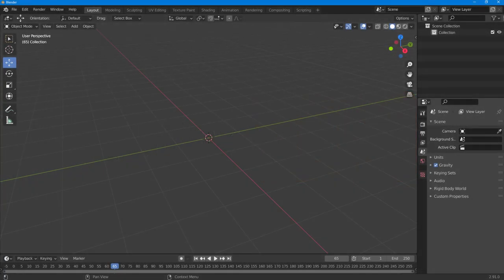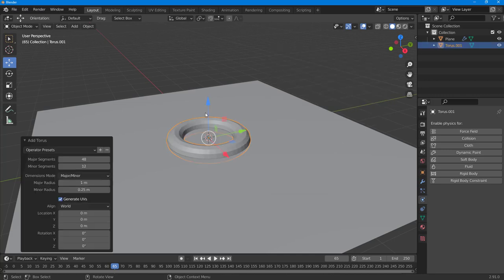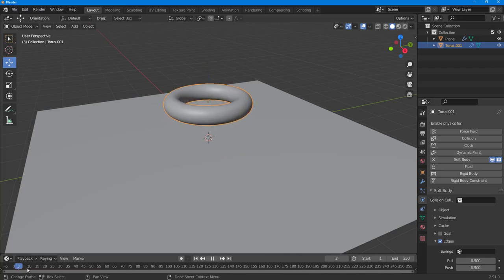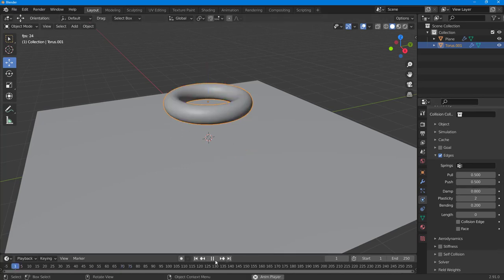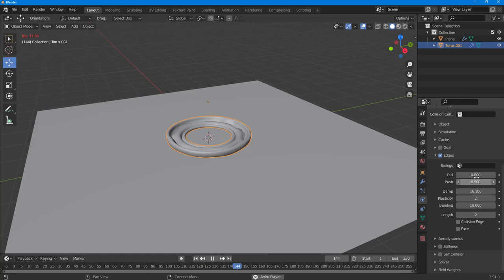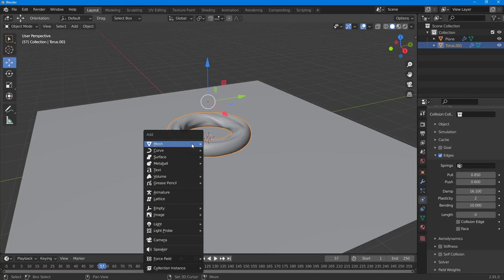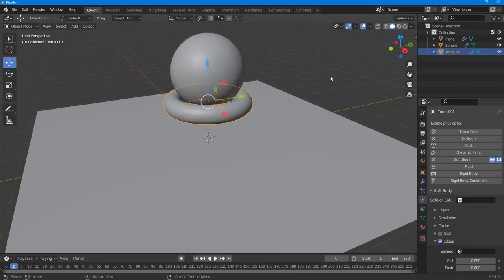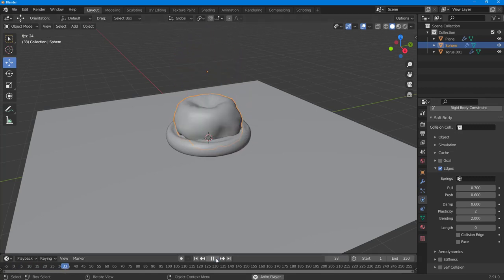Blender Tutorial - Lesson 213 - Soft Bodies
In this tutorial, we will be discussing about Soft Bodies in Blender.